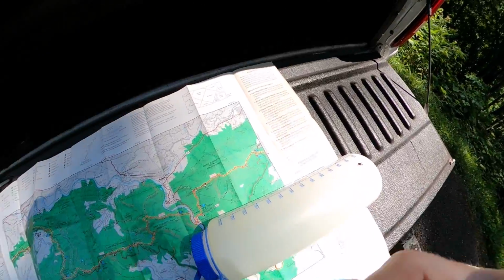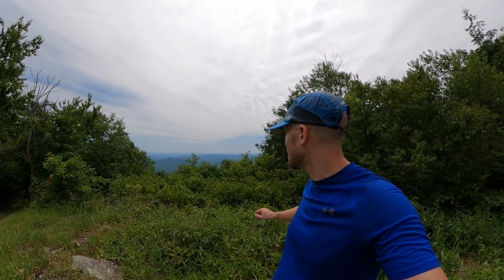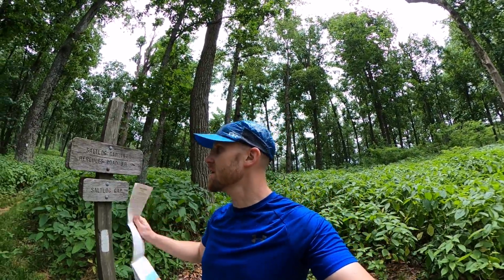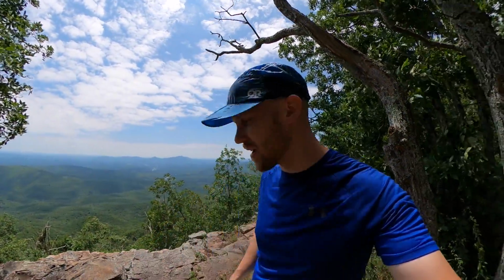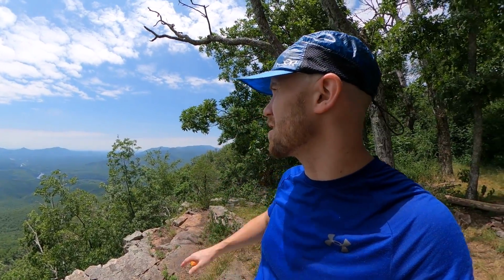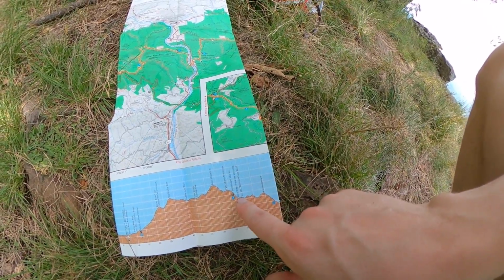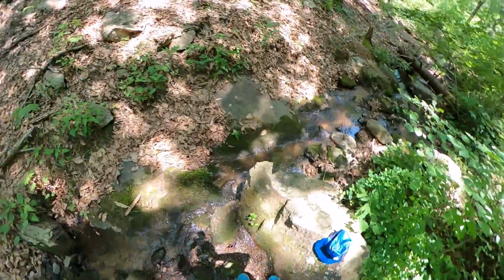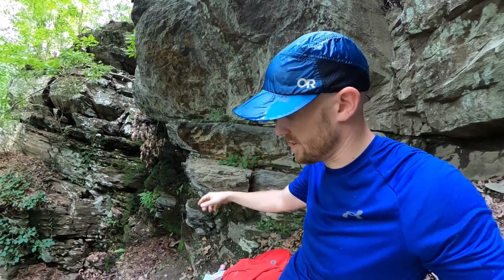10 miles - Punchbowl to 130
The word of the day is Craig.

Traveling southbound on the Appalachian Trail from the junction of the Blue Ridge Parkway at Punchbowl Mountain, down to the James River Footbridge at route 130.

It was a beautiful summer day.

00:00 Start
03:20 Bluff Mtn
07:22 Saltlog Gap
12:45 Big Rocky Row
19:23 Filtering water at John's Hollow shelter
23:40 End of the run
23:31 Bonus